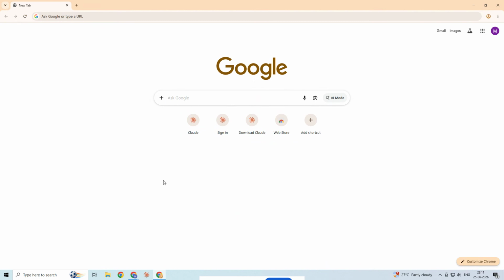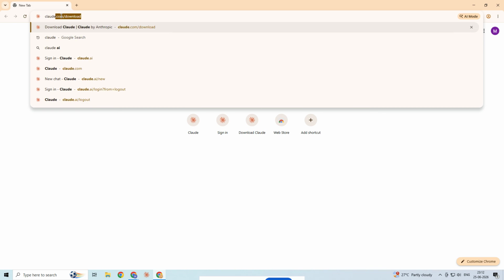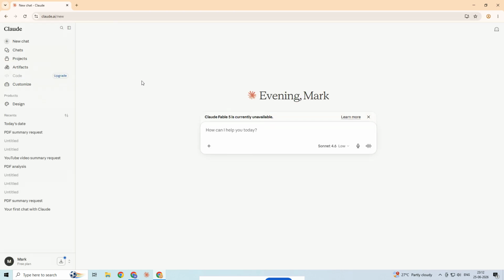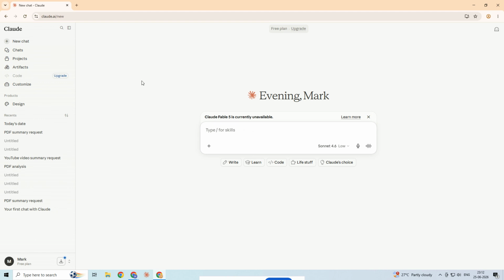How To Open Claude Ai (Easy Guide)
Learn how to open Claude AI in a web browser, sign in with Google or email, and start chatting on the official Claude website.

🕚Timestamps:
0:00 Intro
0:17 Open Your Web Browser
0:33 Go To The Official Claude Website
0:52 Sign In With Google Or Email
1:15 Start Chatting In Claude
1:33 Quick Recap And Outro

✍️What You'll Learn In This Video:
• How To Open Claude AI In Chrome, Edge, Firefox, Or Safari
• How To Visit The Official Claude Website Safely
• How To Sign In With Google Or Email
• How To Start Chatting In Claude AI

💡Pro Tips:
• Always Type The Official URL Directly Into Your Browser
• Use Google Sign In For A Faster Login Process
• Bookmark Claude AI So You Can Open It Faster Next Time
• Make Sure You’re On The Real Claude Website Before Entering Details

🌐 Access Claude Here:
  claude.ai